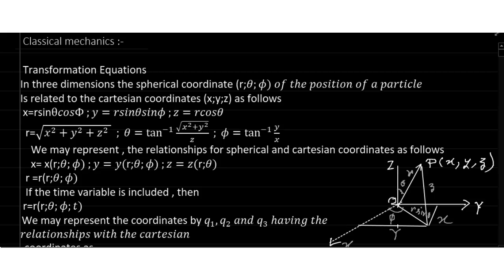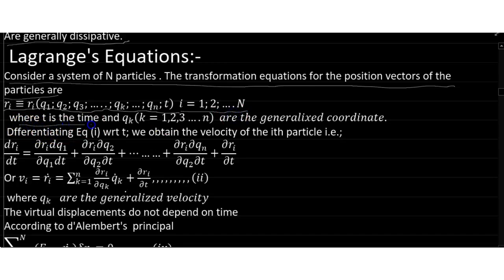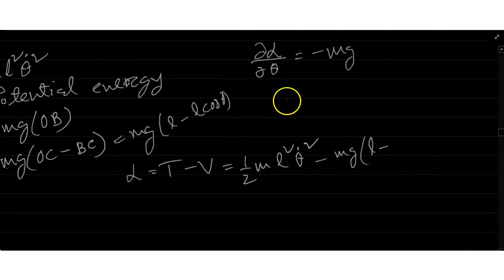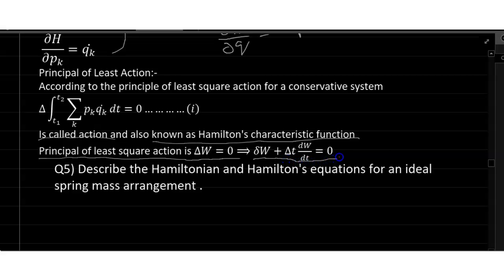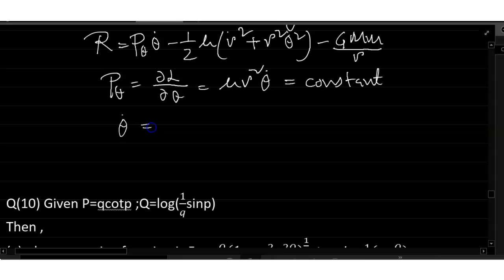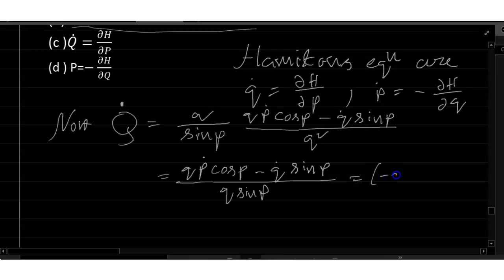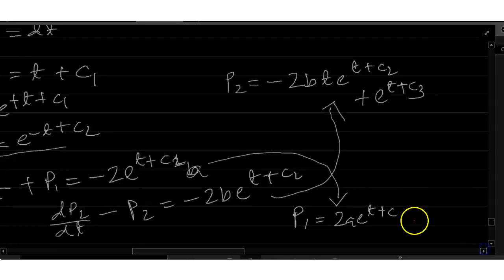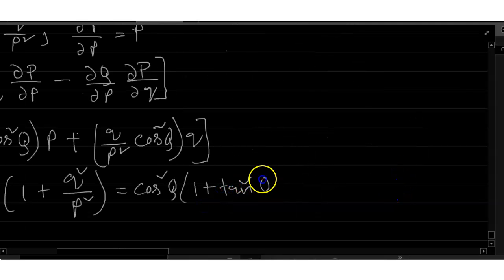classical mechanics - Problem 15 - lagrangian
Here I described constraint - Holonomic , noholonomic , least squares principal
I solved 15 problem .
lagrangian classical mechanics
lagrangian methods
lagrangian method example
lagrangian method optimization
lagrangian mechanics example
lagrangian mechanics pdf
classical mechanics lagrangian
the lagrangian method
lagrangian mechanics derivation
lagrange method dynamics
euler-lagrange equation in classical mechanics
friction lagrangian
lagrangian method for optimization
lagrangian mechanics friction
history of lagrangian mechanics
how to learn lagrangian mechanics
is lagrangian mechanics useful
lagrangian method
lagrangian mechanics tutorial
lagrangian technique
lagrangian method of constrained optimization
lagrangian mechanics examples
lagrangian mechanics explained
lagrangian mechanics constraints
hamiltonian mechanics problems
hamiltonian classical mechanics
hamiltonian mechanics pdf
hamiltonian in classical physics
hamiltonian mechanics examples
classical mechanics hamiltonian
classical hamiltonian
a hamilton circuit
classical mechanics hamiltonian and lagrangian formalism
classical mechanics problems and solutions
hamiltonian problems and solutions
lagrangian and hamiltonian mechanics calkin pdf
solving hamiltonian equations
hamiltonian mechanics vs lagrangian mechanics
what is hamiltonian in classical mechanics